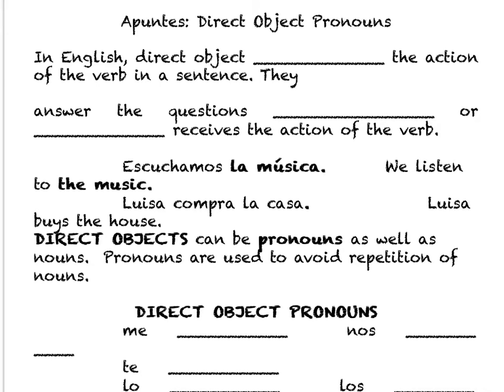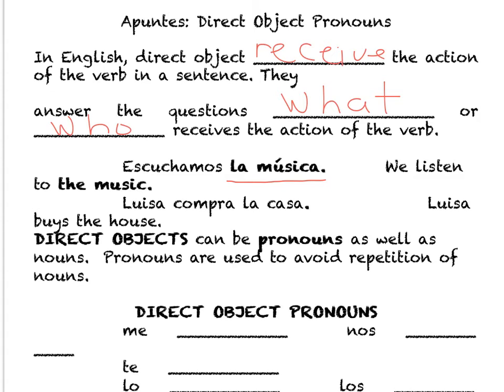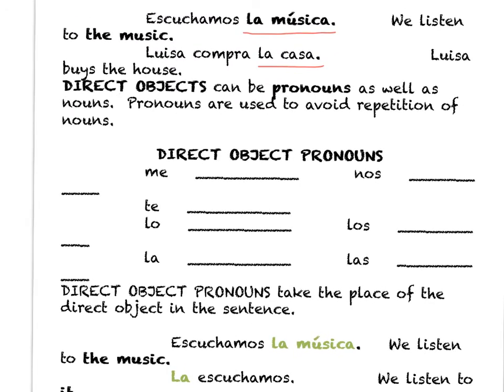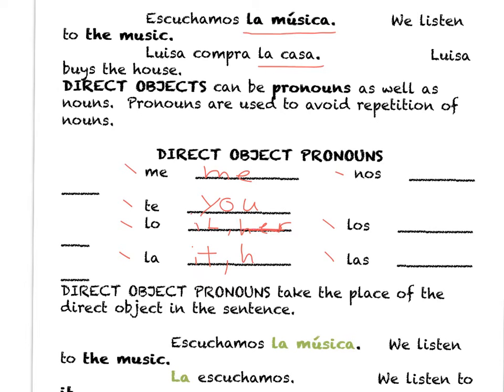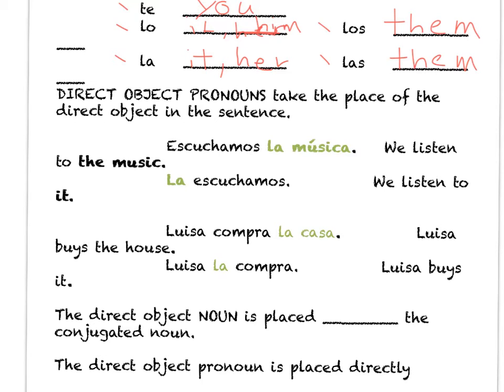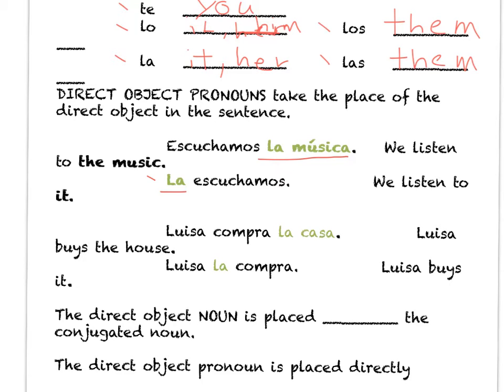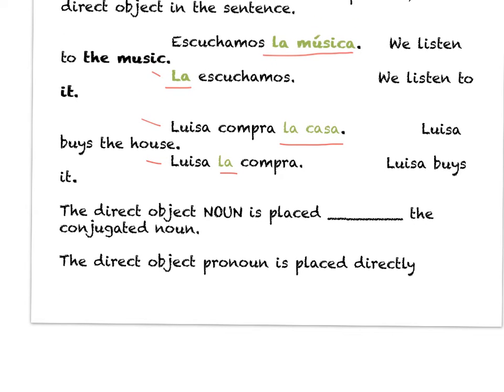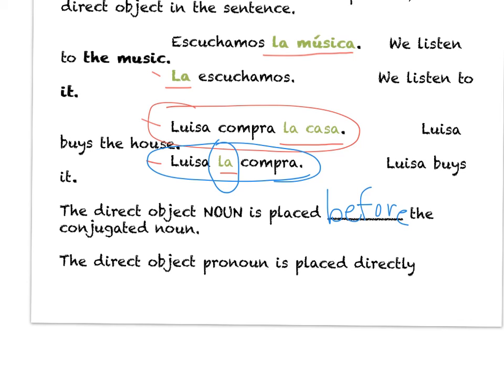direct object pronouns